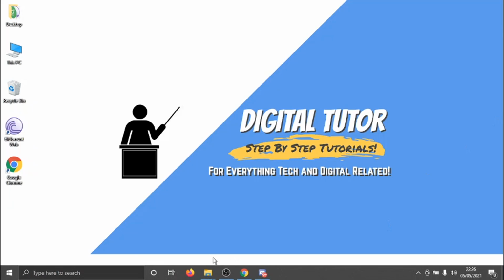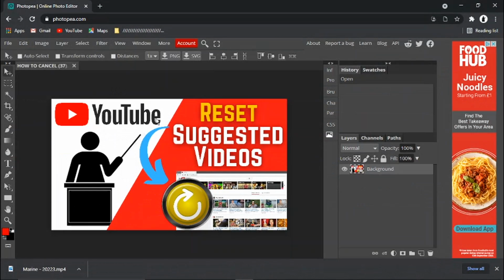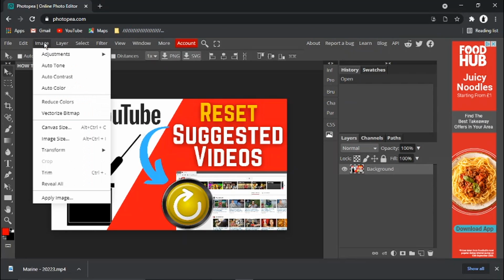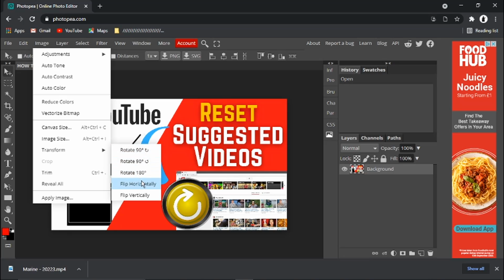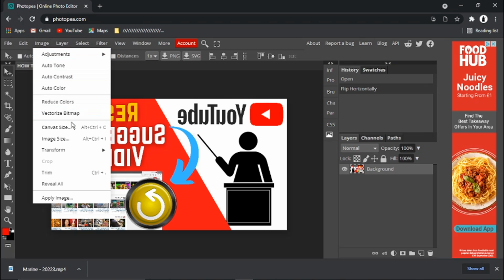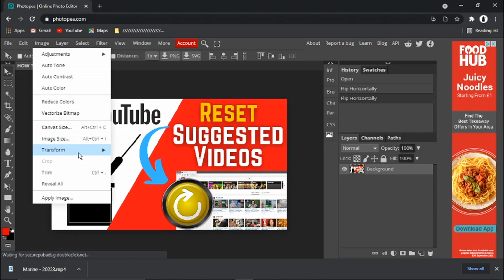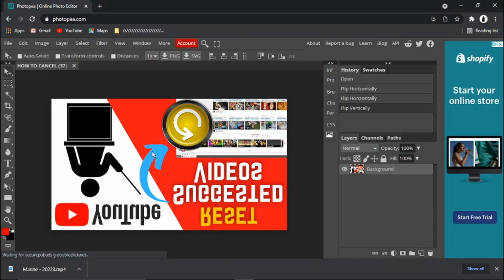How To Flip An Image In Photopea 2021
In this video I will show you how to flip an image in photopea in 2021.

It is easy to learn how to flip an image in photopea in 2021 but can be tricky to find if you are new to photopea but in this tutorial you will learn step by step how to flip an image on photopea in 2021.

how to flip image on photopea is explained clearly in this video so just hit play and you will learn about photopea editing and how to flip an image. After watching the video the whole way through you will know how to use photopea to flip an image

A lot of people are looking for ways on how to flip an image in photopea and this is an easy to follow video on how to flip image on photopea

So if you are looking for an easy to follow photopea tutorial on how to flip an image in photopea you have come to the right place.